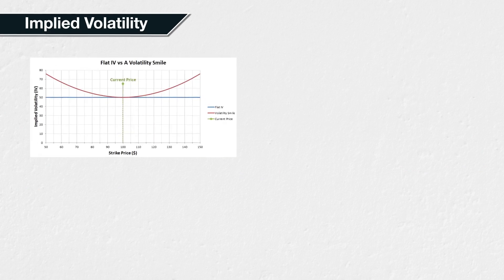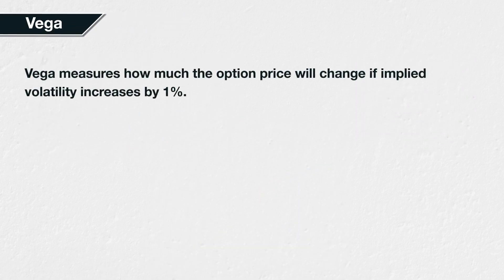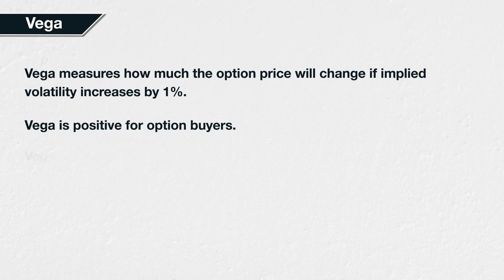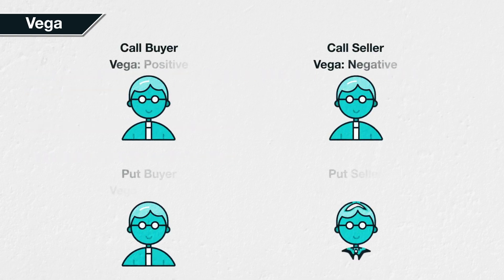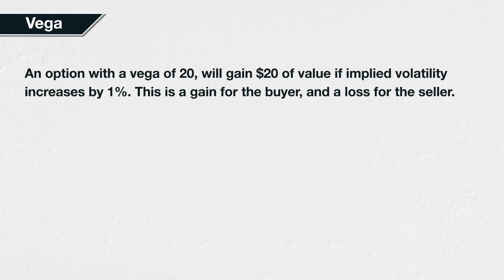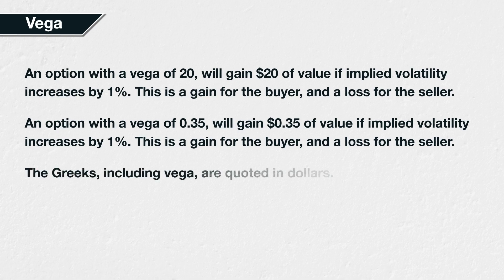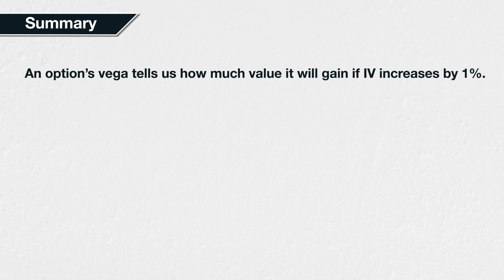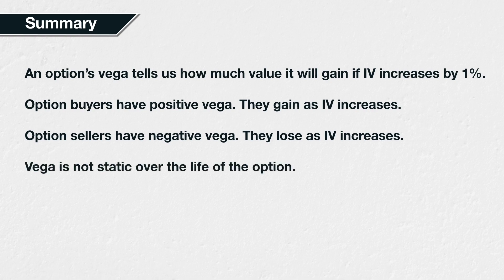10.1 What is Vega? - Deribit Options Course Basics